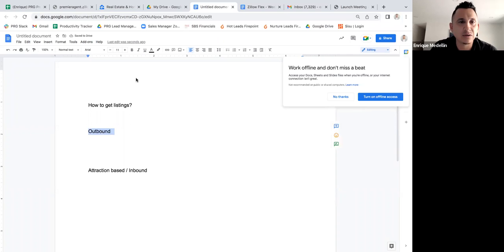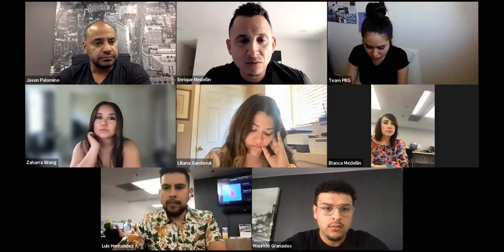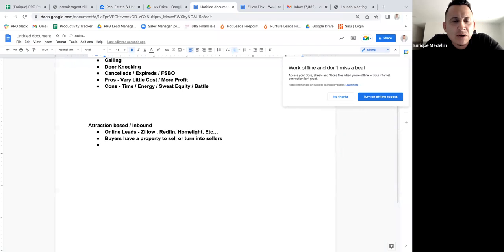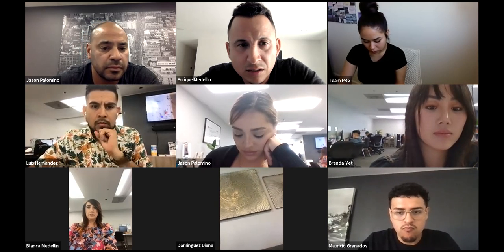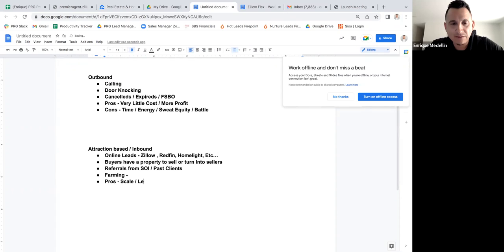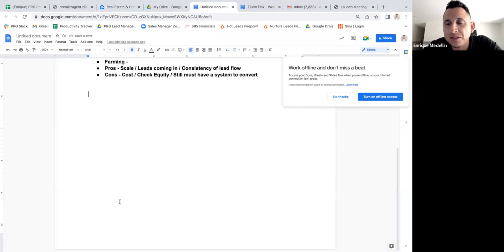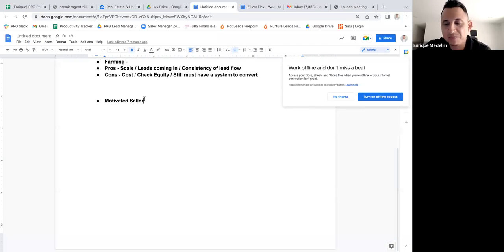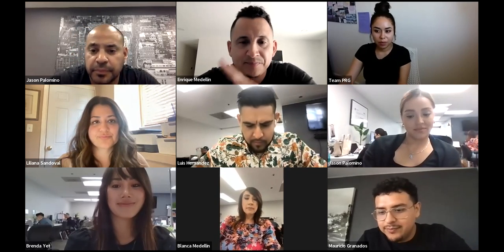How to Identify Listing Opportunities - High Level Coaching